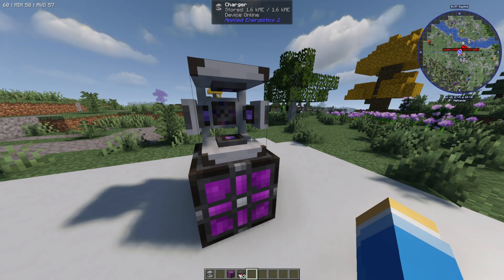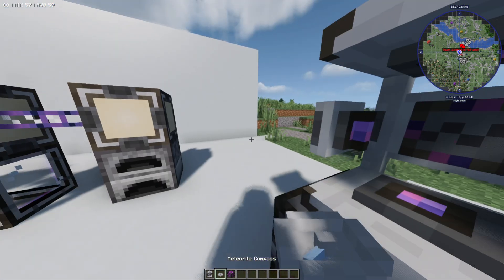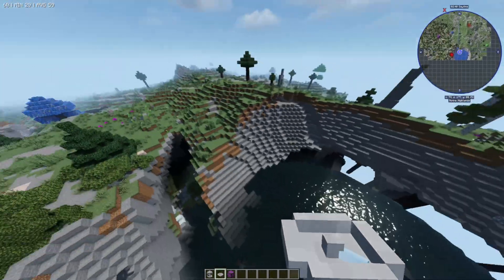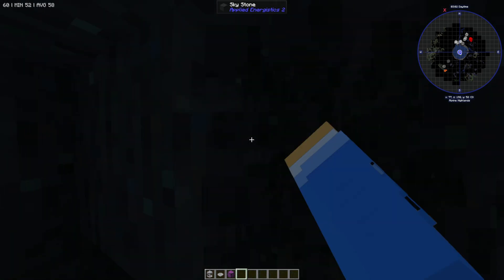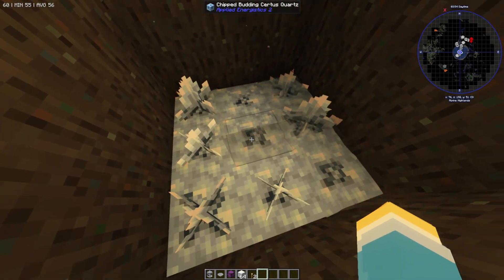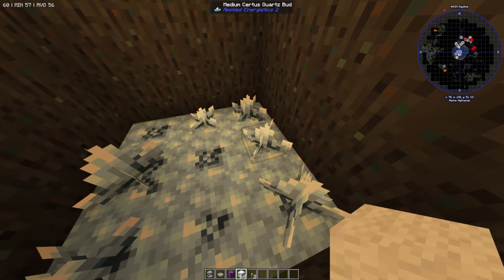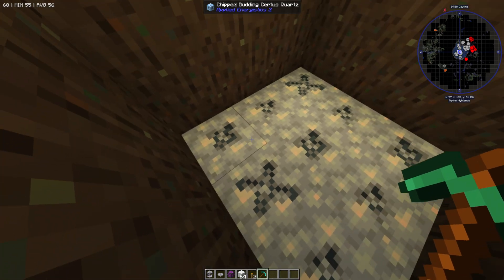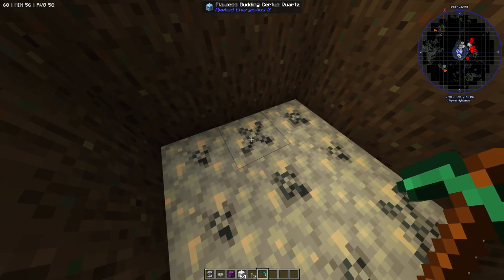Applied Energistics 2: How To Get Certus Quartz (Beginners Guide)